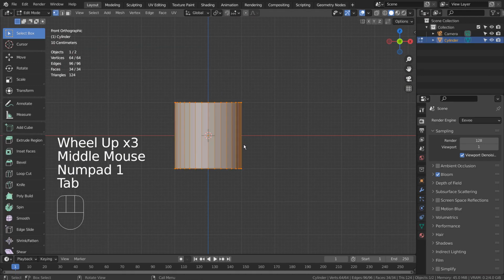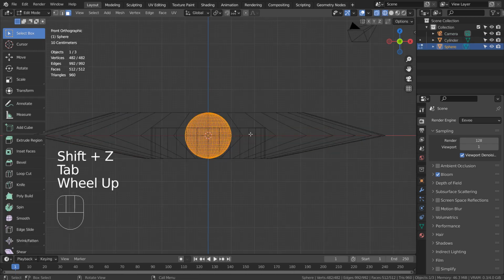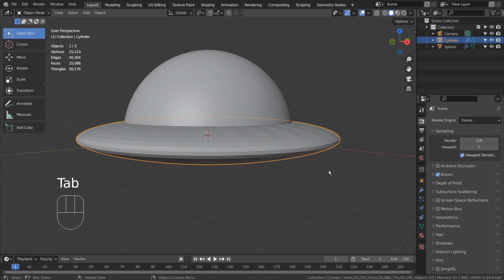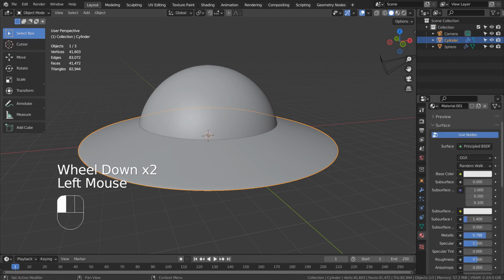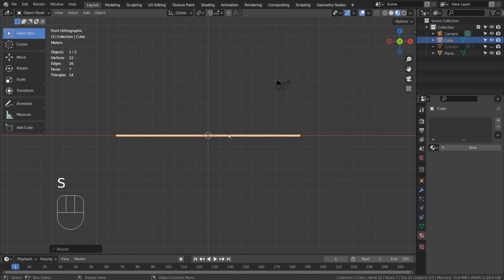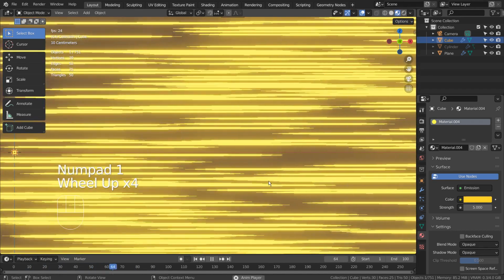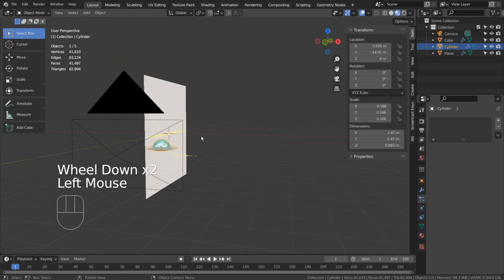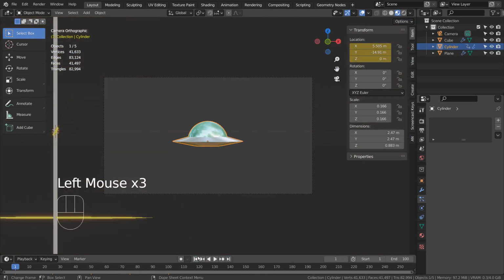Particle animation - Fast Travel